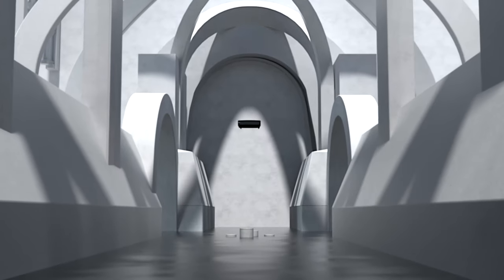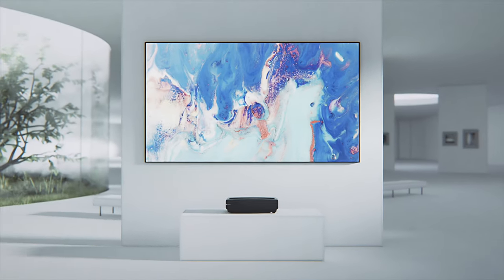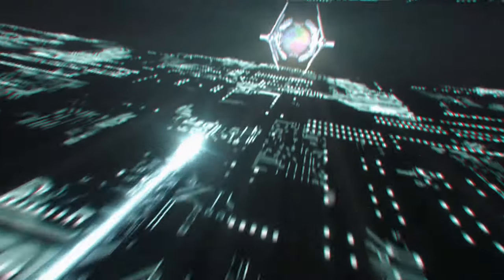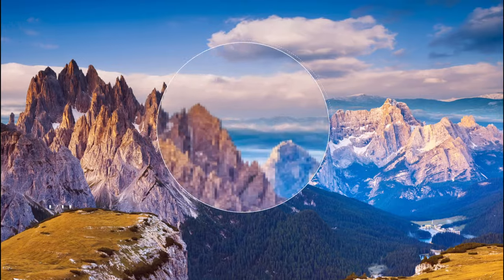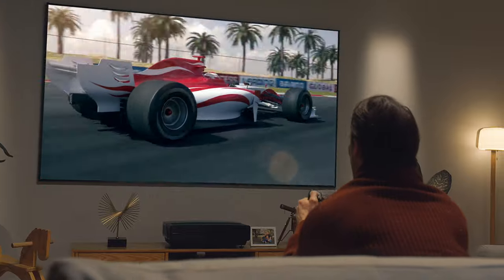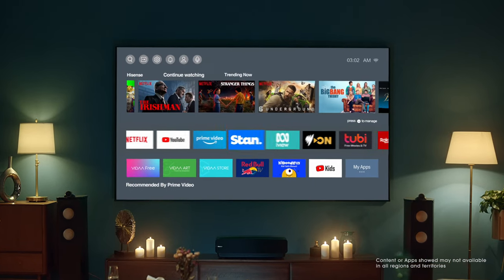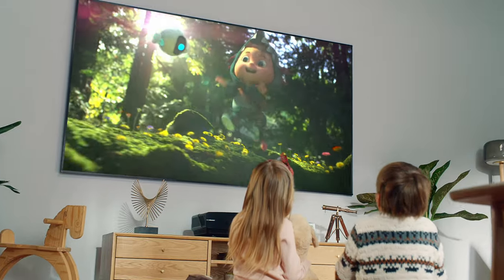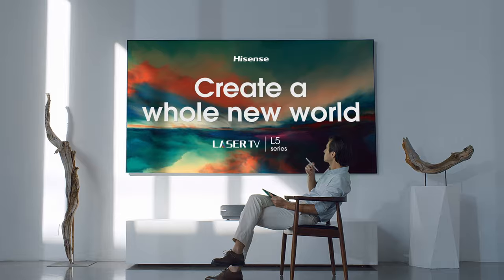Hisense | Laser TV Series L5F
The Hisense 100″ L5F Laser TV is a pioneering piece of  technology that offers perfect 4K picture quality generated by an Ultra Short Throw Laser. When it comes to Laser TV technology, Hisense is leading the way, with the ultimate aim of creating an impeccable home cinema experience. With the 4K Ultra HD and over 8 million pixels, the Hisense 100″ L5F laser TV brings moving images to life with incredible detail, and with HDR, images appear with sensational depth that produces razor-sharp detail and contrast. The Hisense 100″ L5F Laser TV also works like a conventional television with a built-in tune that enables you to watch all local TV stations.